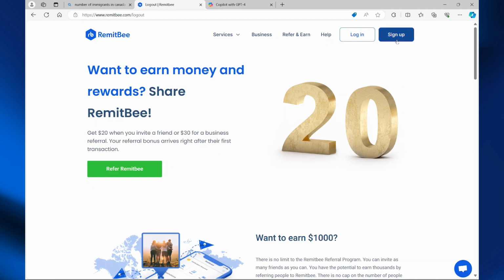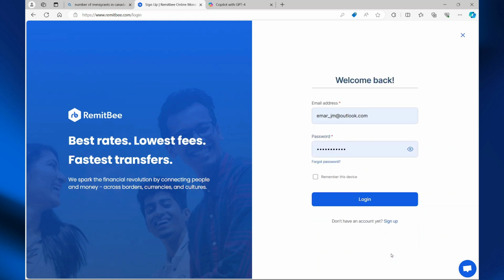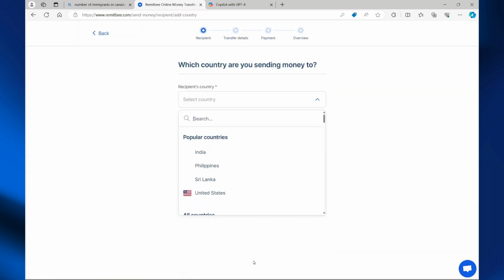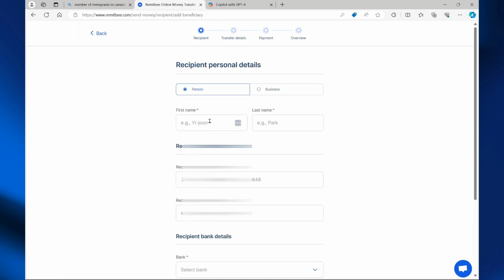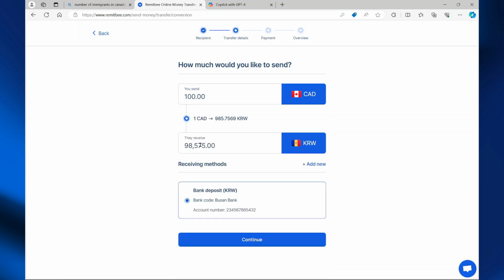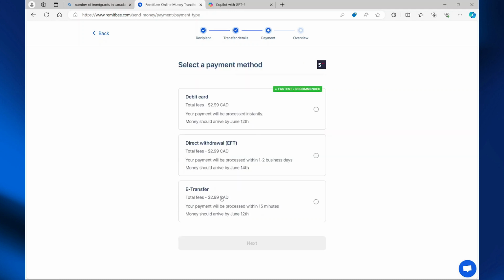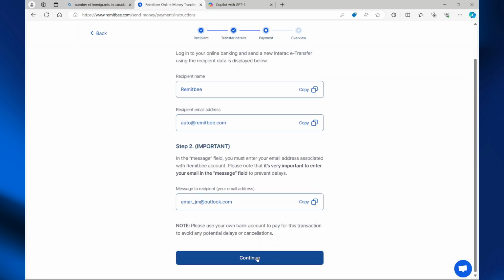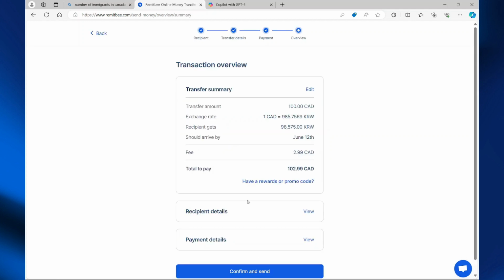How to Transfer Money to South Korea with RemitBee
💸 Ready to navigate the world of international money transfers with RemitBee? In this informative tutorial, we break down everything you need to know about RemitBee's transfer rates. Discover how to make the most of your global transactions and optimize your savings!  @remitbeeonlinemoneytransfe6302